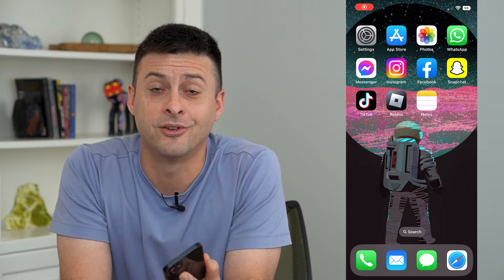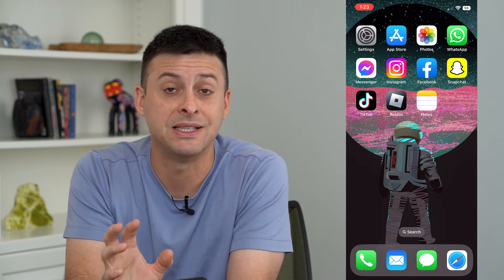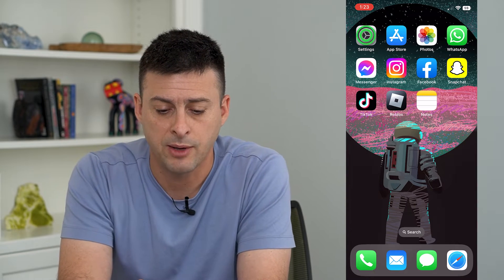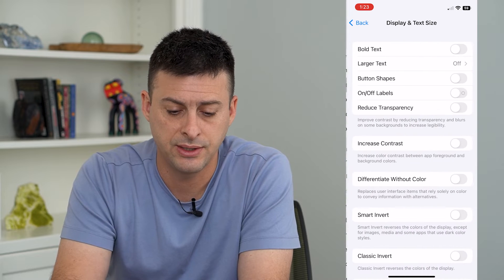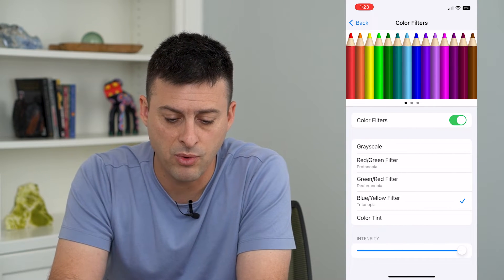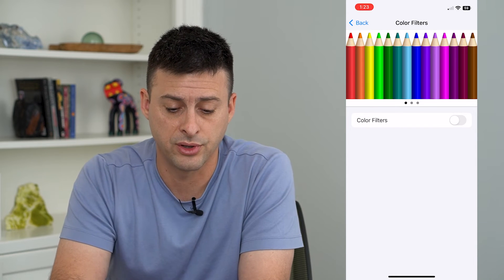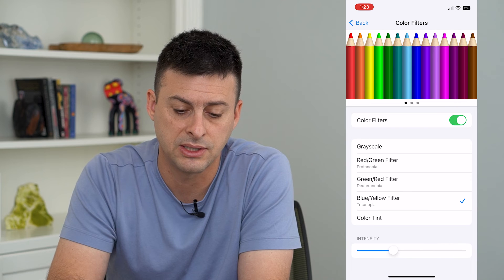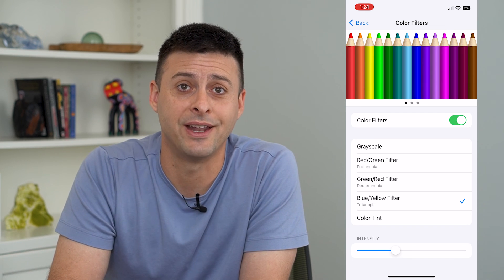How To Turn Off Color Filters On iPhone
Let's disable any of your iPhone screen color filters if you prefer to go back to the original display and hues.